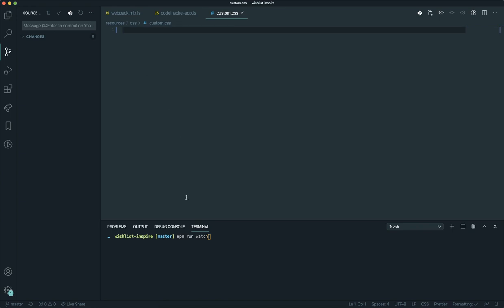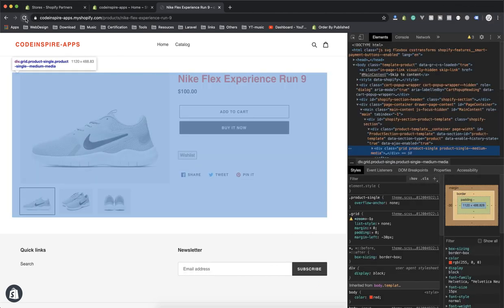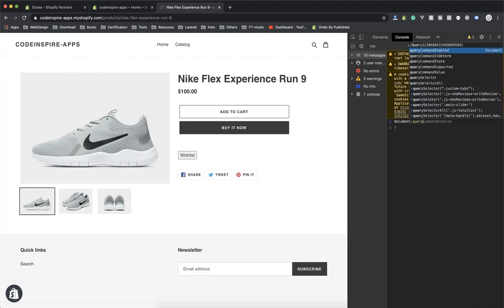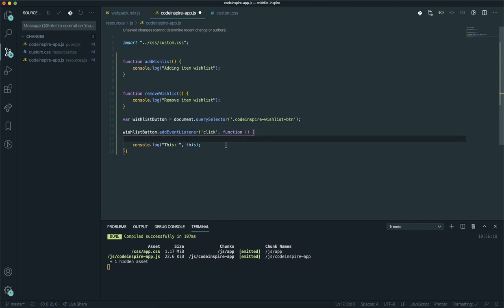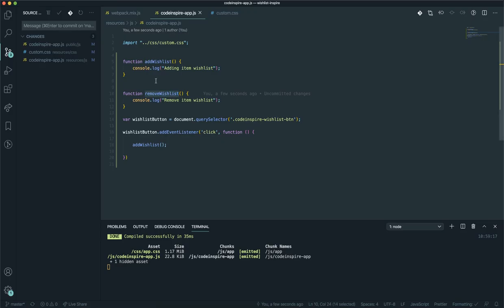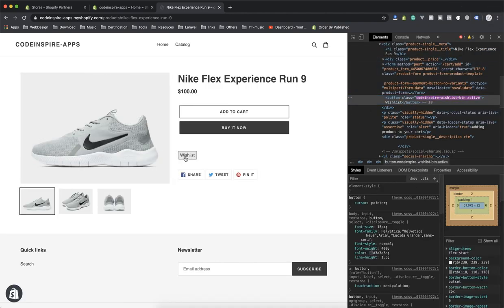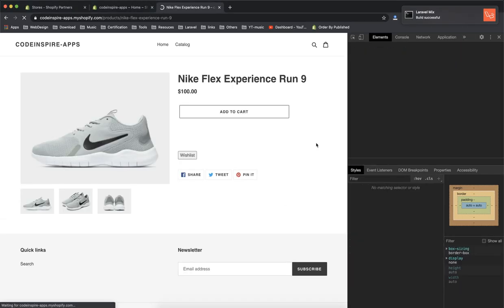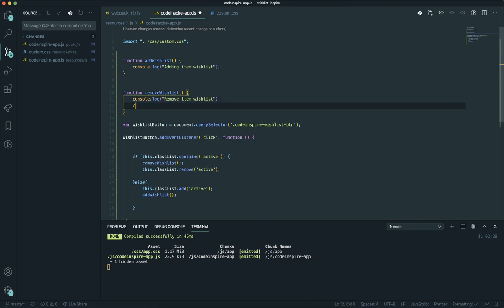15 - Pure JavaScript Wishlist Toggle For Shopify App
Pure JavaScript Wishlist Toggle Button For Shopify App